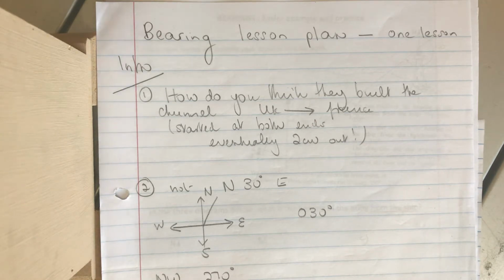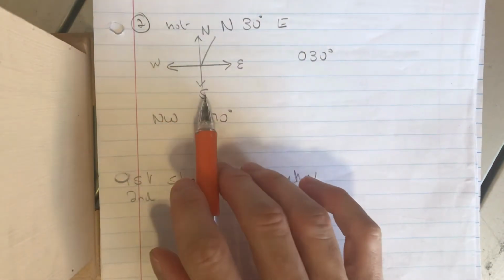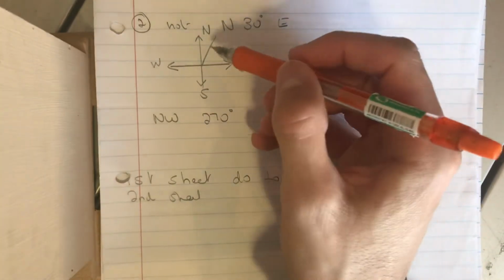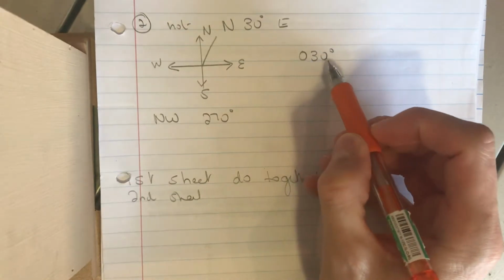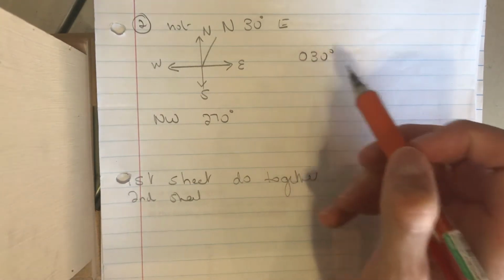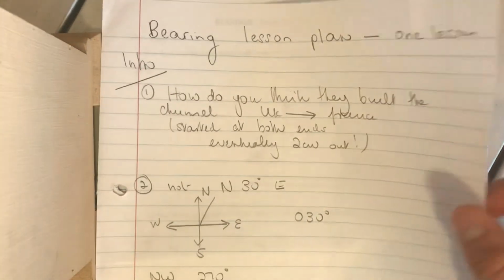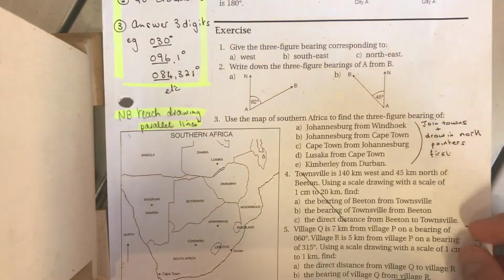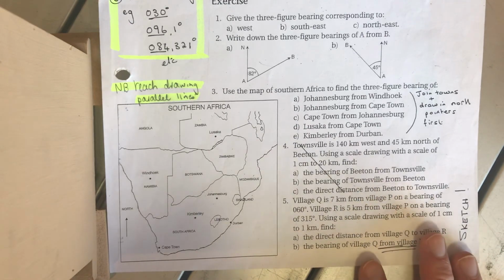Bearing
Bearing - Method of measuring (Grade 9)